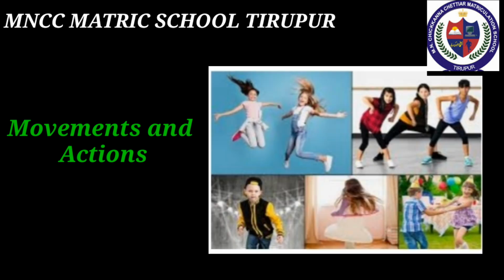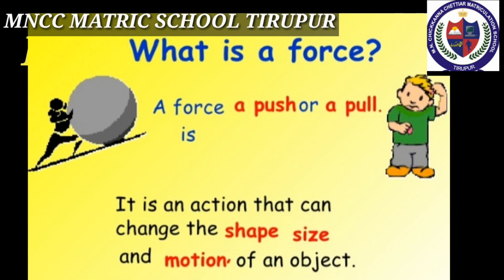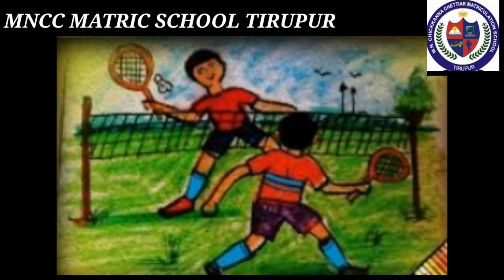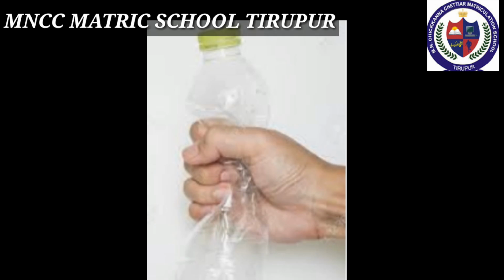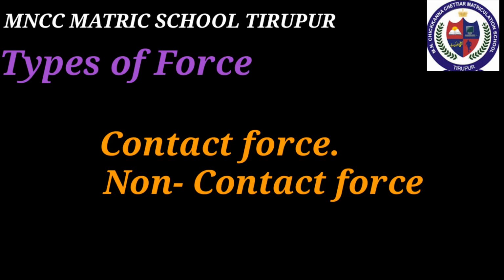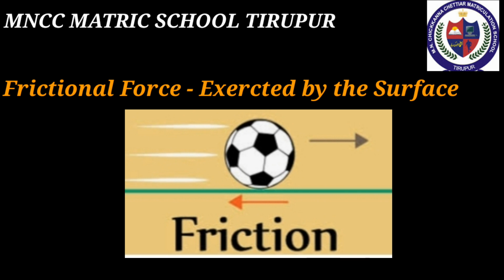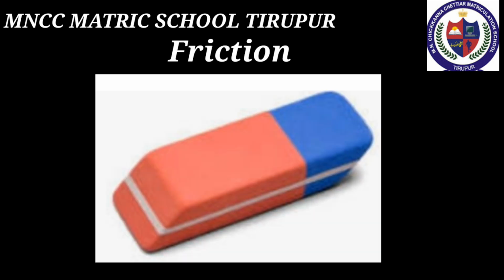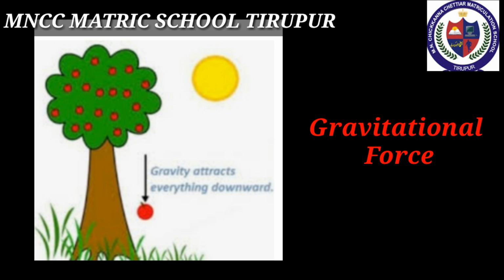III STD SCIENCE( UNIT -3 )FORCE